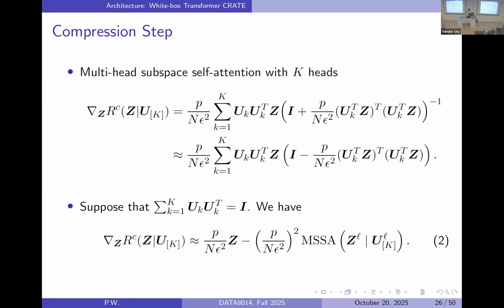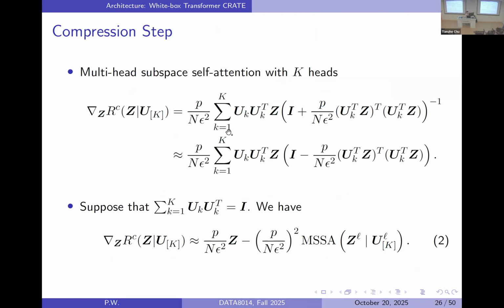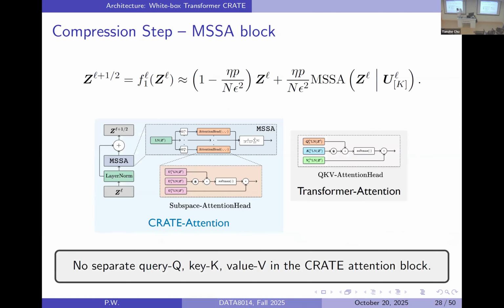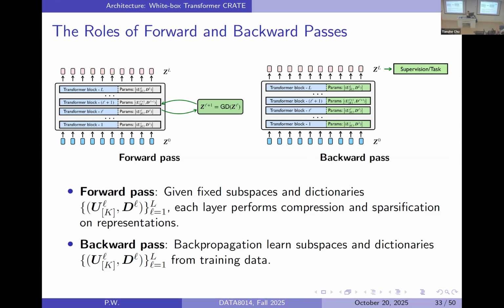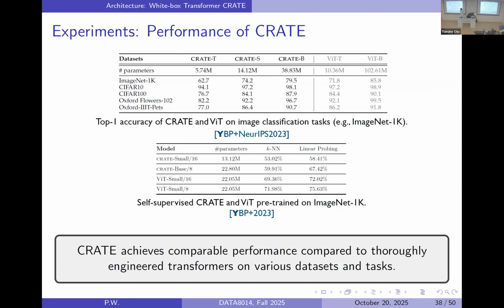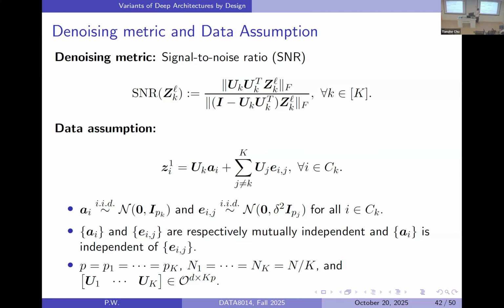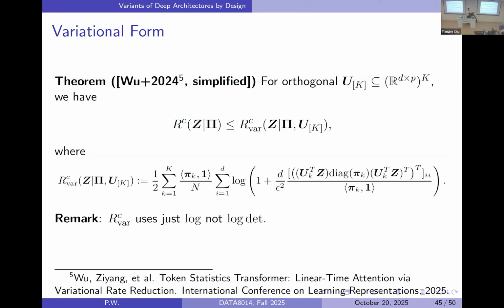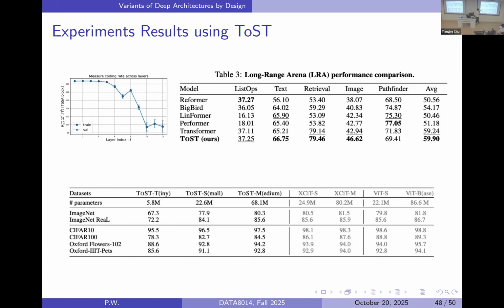DATA8014 Lecture 8 (Part 2)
HKU data 8014 Lecture 8 Part 2